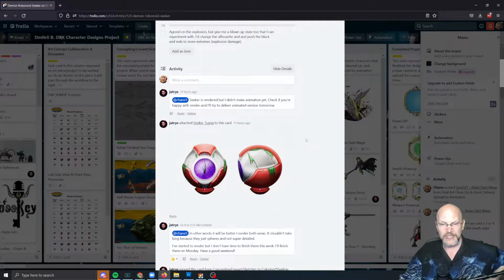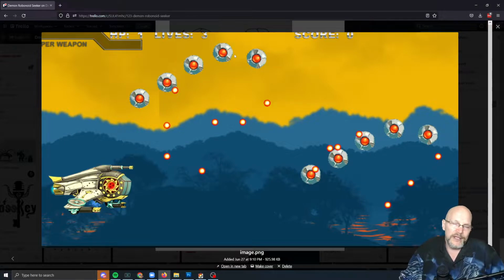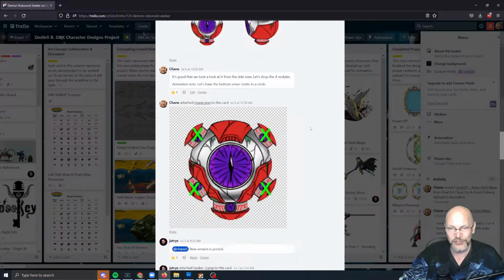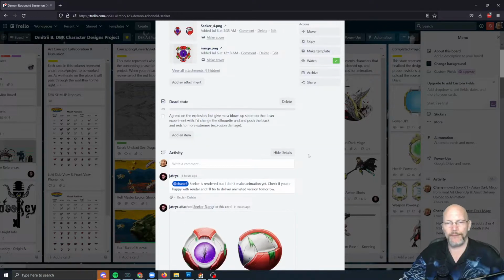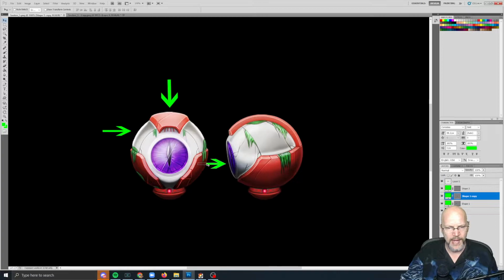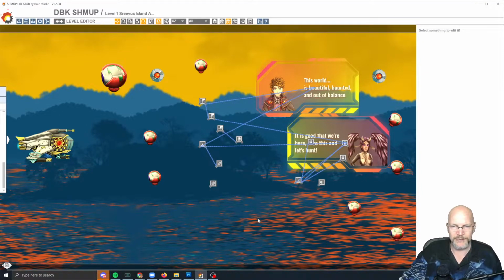Demon Robonoid Seeker Concept Review 03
Enemy Lore: The Sreevus Robonoid surveillance drone is the frontline envoy drawn to Sreevus island. Sreevus upon finding this machine AI bent the Robonoid technology to his will and now the Robonoid drones protect his domain and serve as a lure for PAL Tech Corp to further investigate.

PAL Tech corporation is designed to enhance people's lives by providing the very best in machine AI computer interfaces. a major division within PAL Tech is dedicated to soldiers of all kinds. After all, to waste life without maximum research and Gain is the recipe to slip back into the Dark Ages.

Join me on my passion project journey to build a shooter, shootemup, SHMUP Using  @SHMUP Creator   with a ton of inspiration from a classic game genre that I have been playing over my entire life starting with Life Force on the NES.